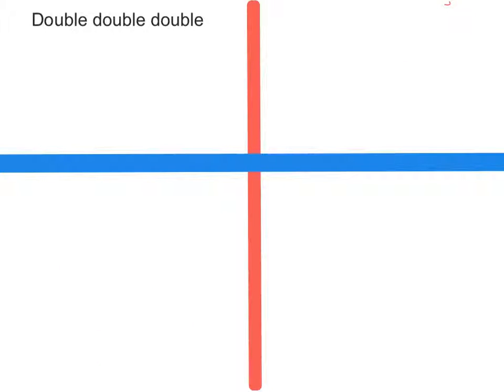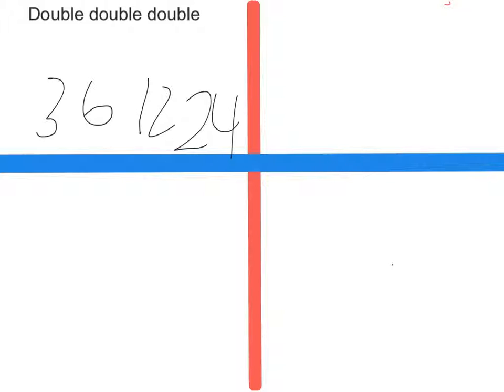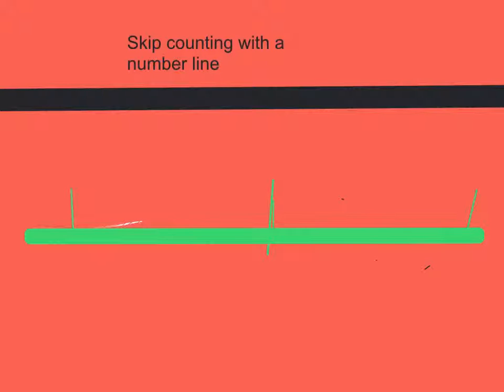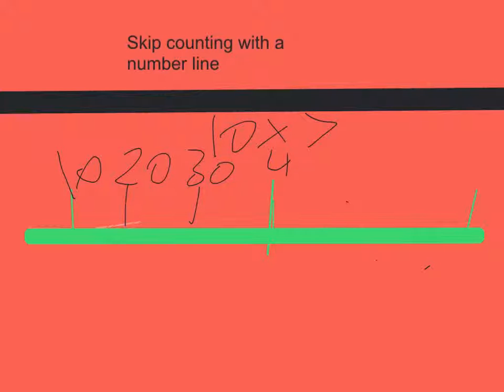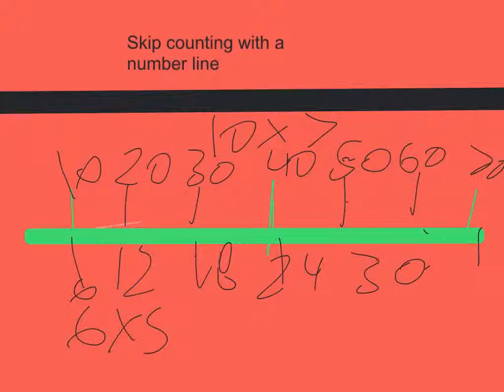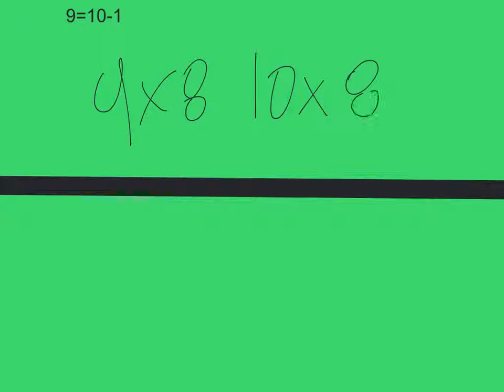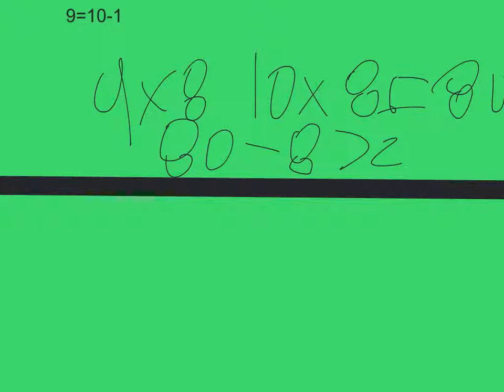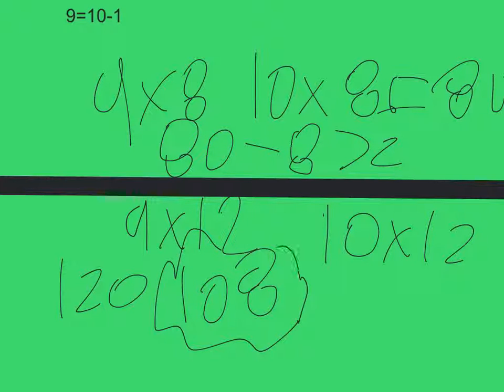kayden and james math stratigies